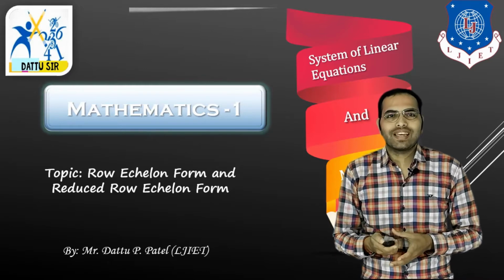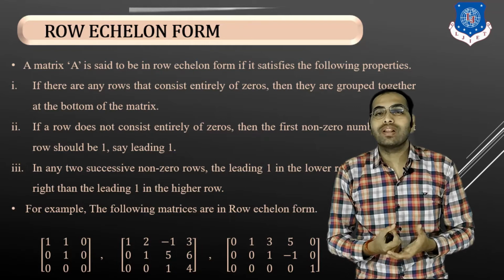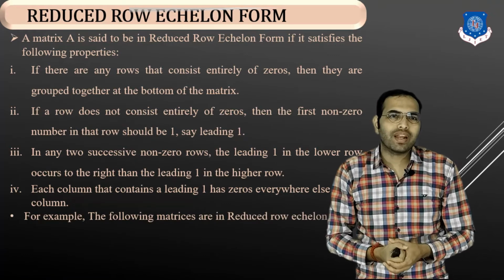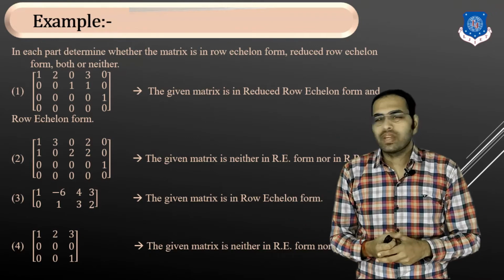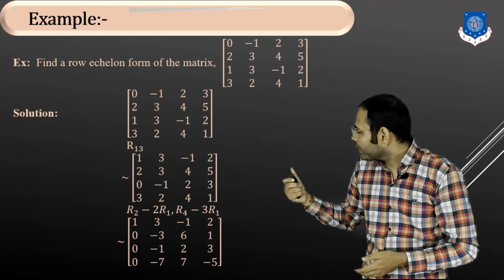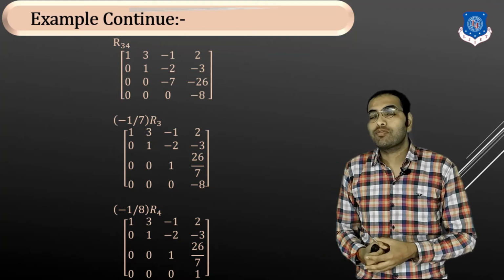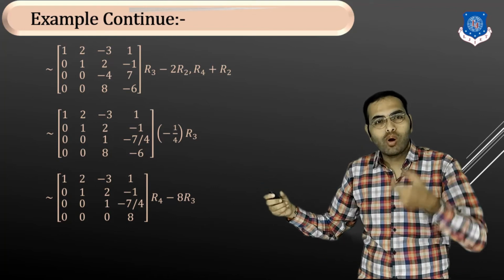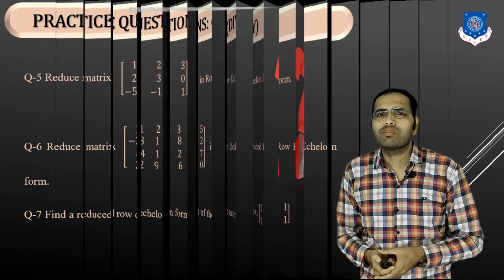Lec-31_Row echelon and Reduced Row echelon forms of Matrix | Mathematics-1 | First Year Engineering